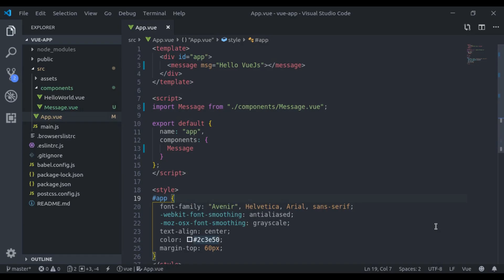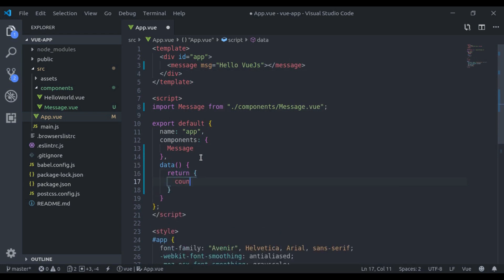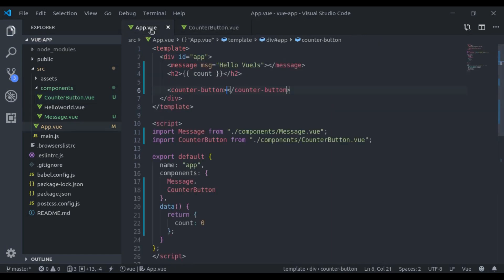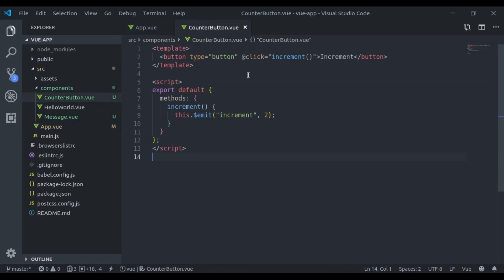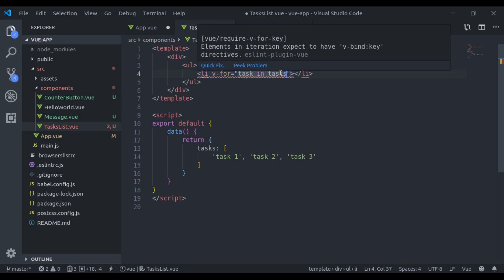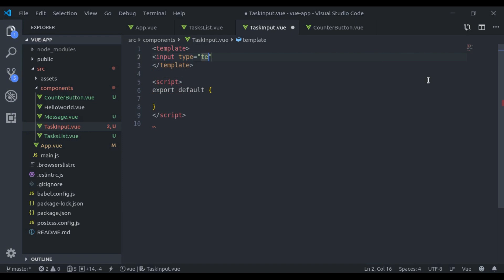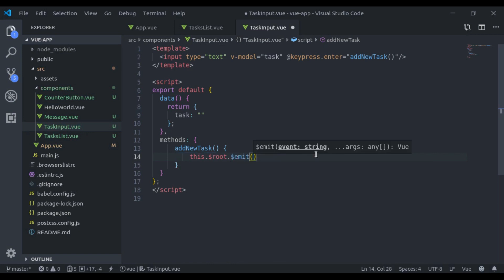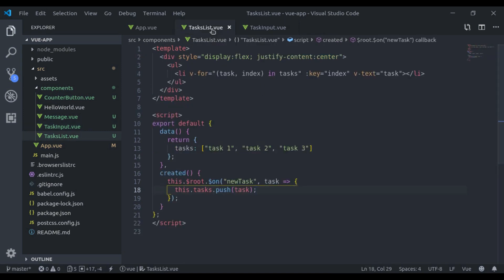#8 - Event Bus & Communication between components | Vue 2 Components, Beginners tutorial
We have learned how to pass data to a child component through props. In this lesson, we will learn how to communicate from a child to a parent component using custom events. We will also learn event bus in vue.js to share data between components.